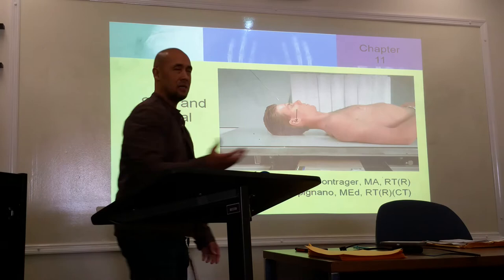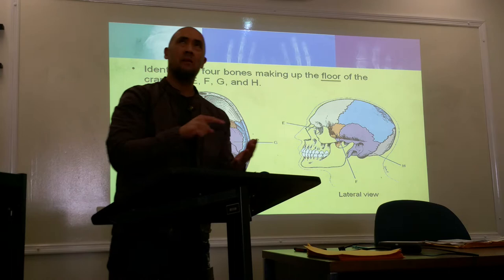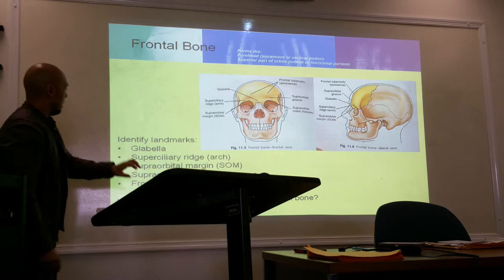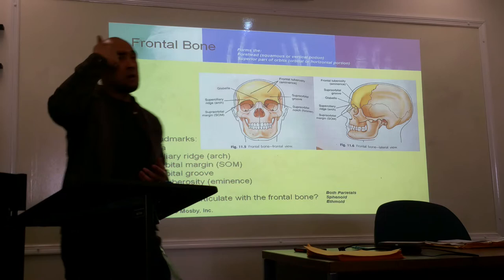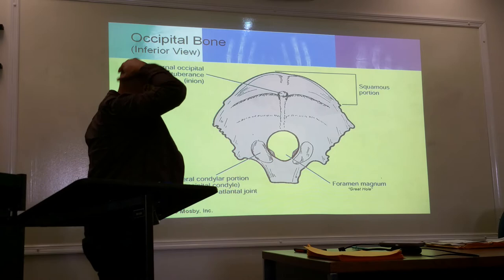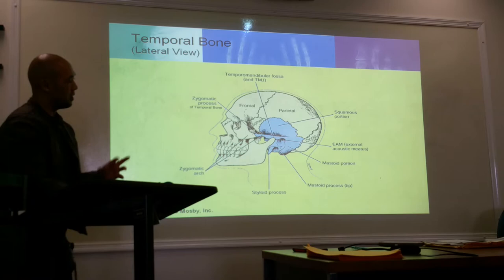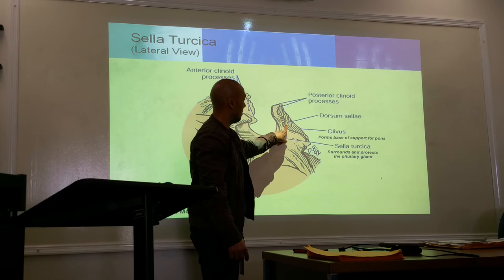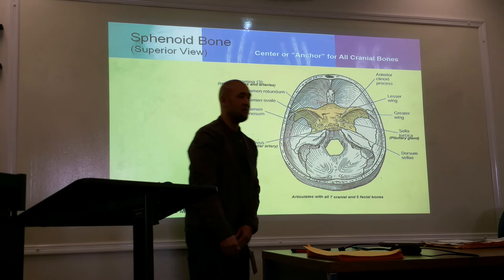Rad 247 Lecture 5: Video 1 of 4